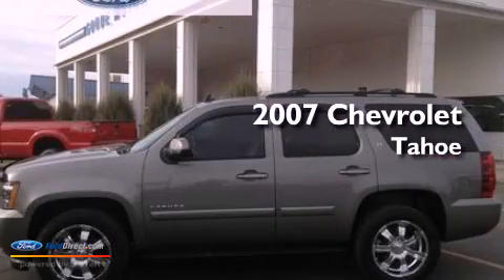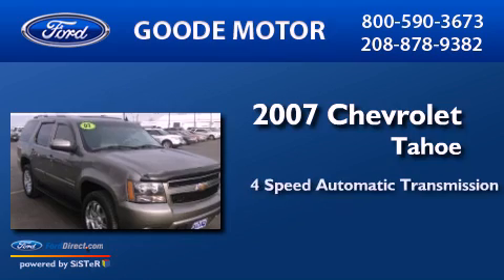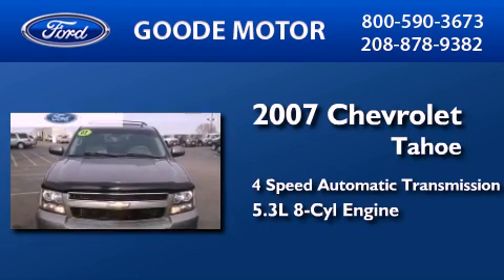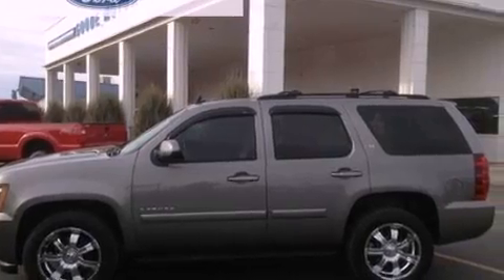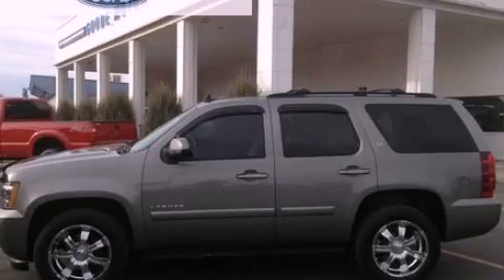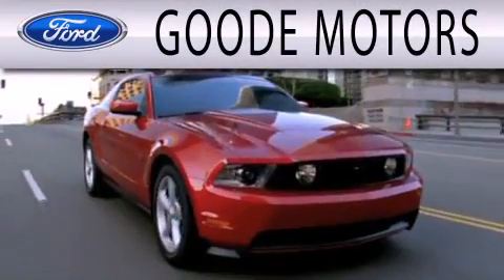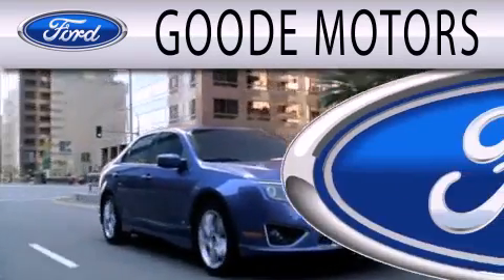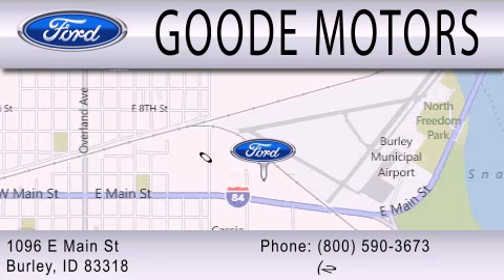Preowned 2007 CHEVROLET TAHOE Burley ID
We have been honored to serve the Burley ID area , we promise that your experience at our dealership will exceed your expectations !

 Year : 2007
 Make : CHEVROLET
 Model : TAHOE
 Engine : 5.3L V8 16V MPFI OHV FLEXIBLE FUEL
 Trans . : 4-SPEED AUTOMATIC
 Exterior : GREYSTONE METALLIC
 Miles : 78,498
 Interior : DARK TITANIUM
 Stock : D536A

 Goode Motor Inc.

 1096 E. Main Street